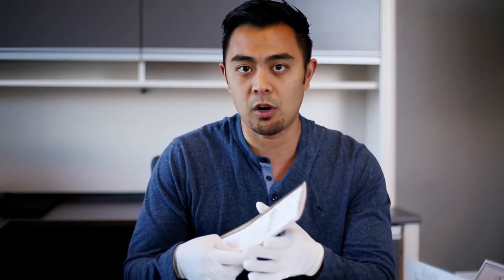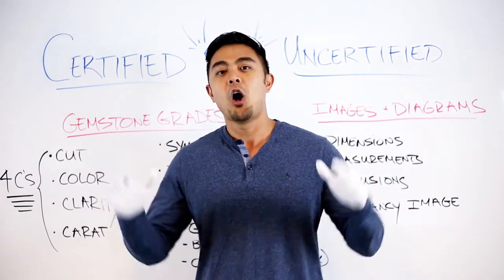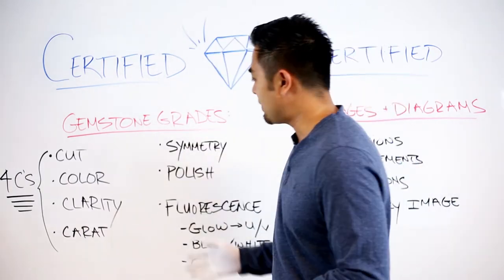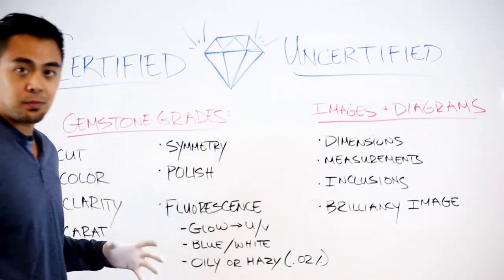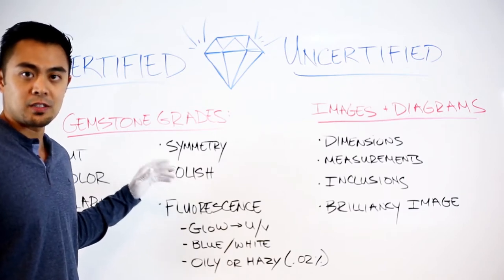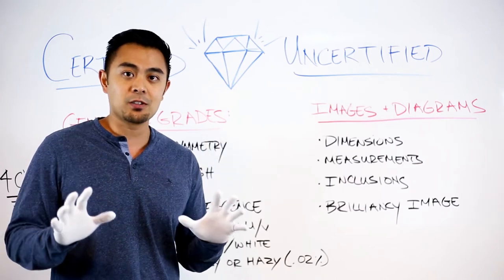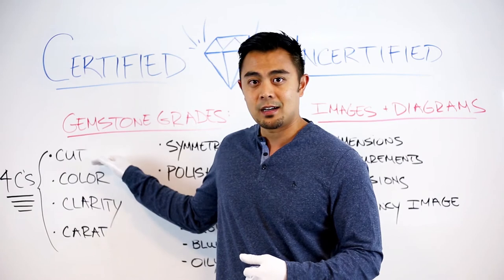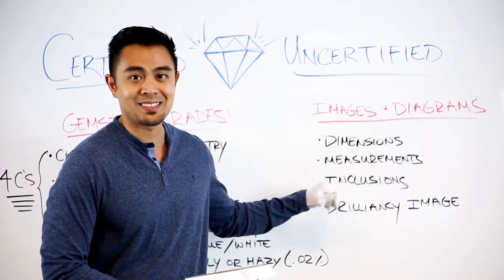Certified v. Uncertified Gemstones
GIA Grad + Founder and Front Man of F&B Michael elaborates on the technical differences of certified v. uncertified gemstones.